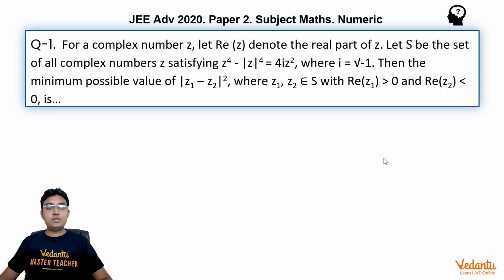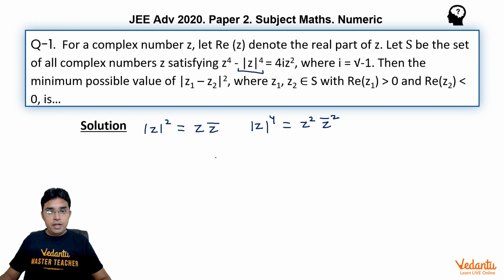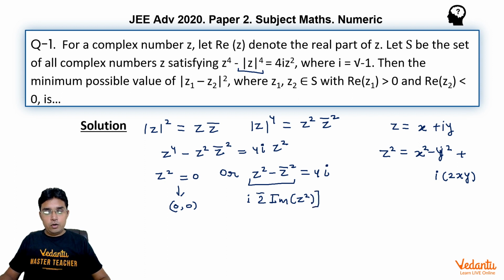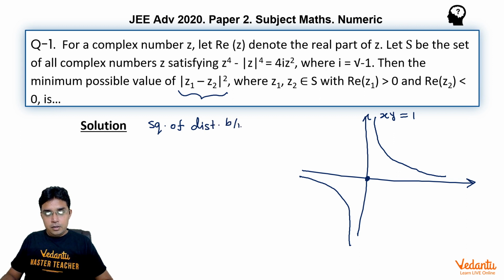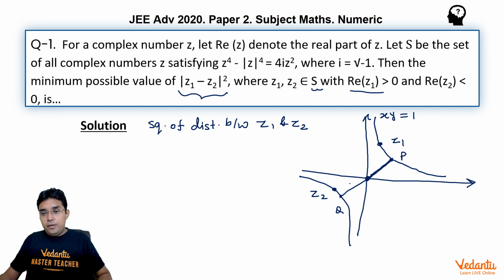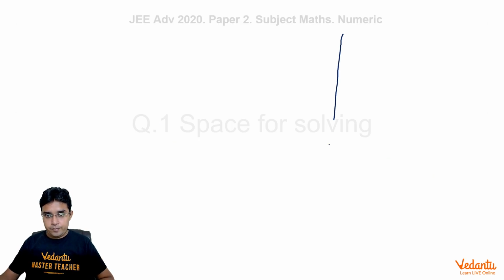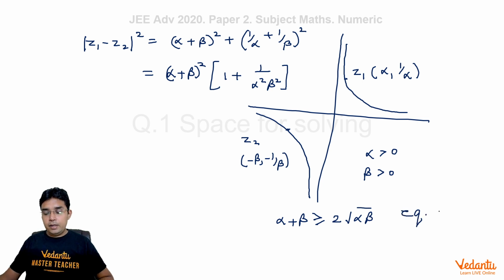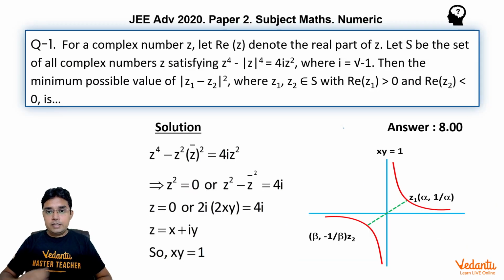JEE ADVANCED 2020 Paper-2 Maths Q1 Integer Ans 8 Complex_numbers Equation Surendra Sir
✅ Session PDF for " JEE ADVANCED 2020 Paper-2 Maths Q1 Integer Ans 8 Complex_numbers Equation Surendra Sir "

➡️For a complex number 𝑧, let Re(𝑧) denote the real part of 𝑧. Let 𝑆 be the set of all complex numbers 𝑧 satisfying 𝑧4−|𝑧|4=4 𝑖 𝑧2, where 𝑖=√−1 . Then the minimum possible value of |𝑧1−𝑧2|2, where 𝑧1,𝑧2∈𝑆 with Re(𝑧1) 0 and Re(𝑧2) 0, is _____